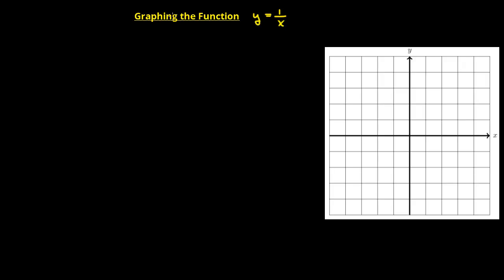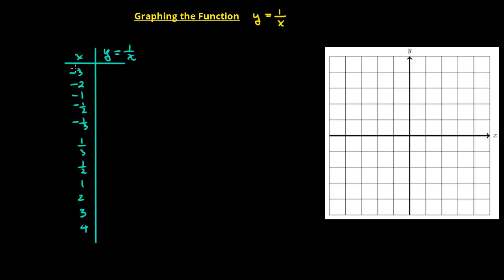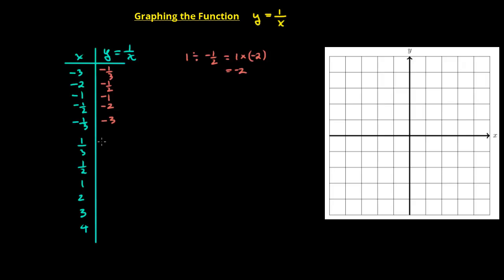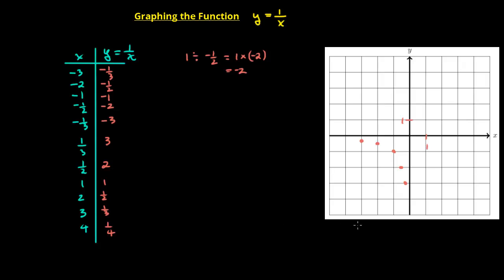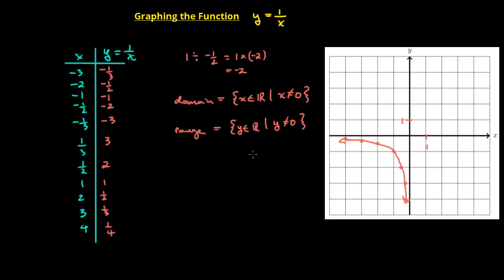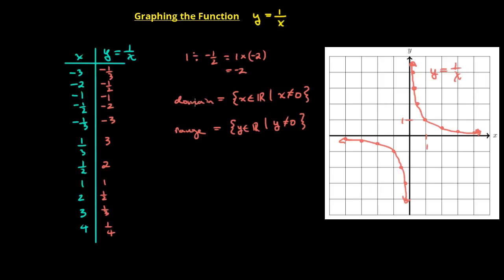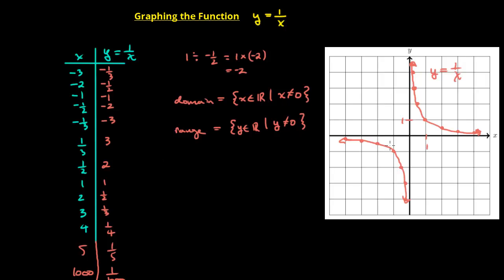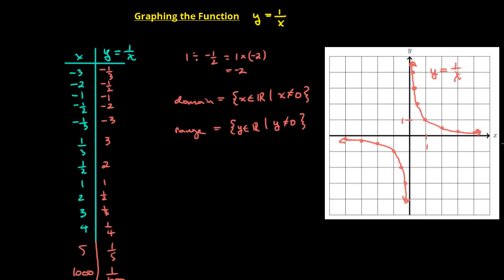five parent functions 5